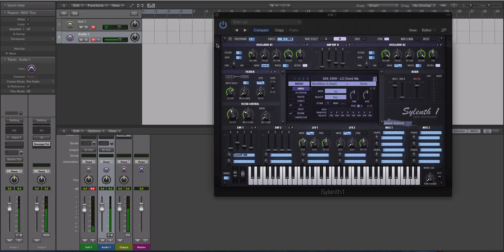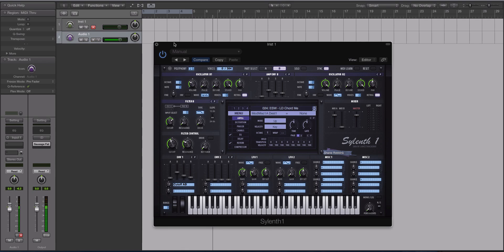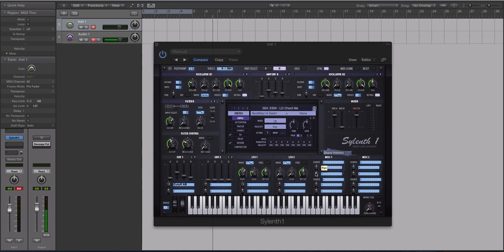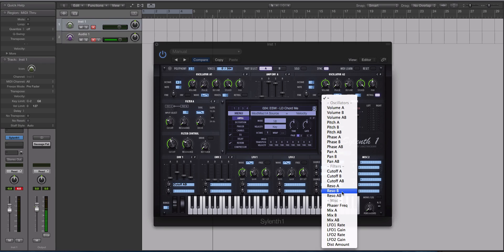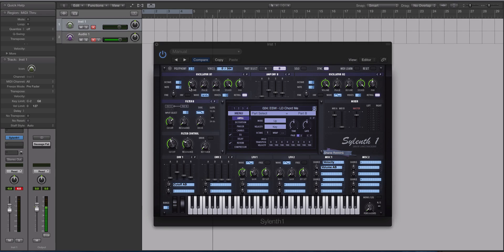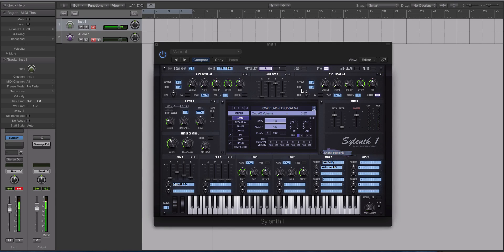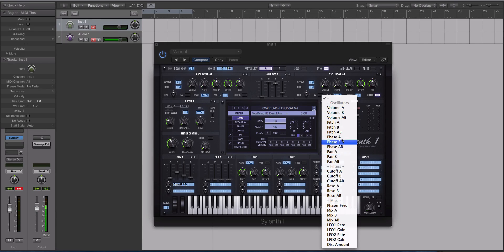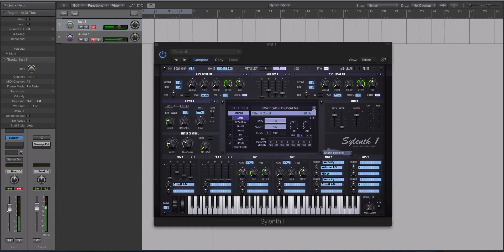Sylenth Tutorial - Velocity Sensitivity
In this tutorial Echo Sound Works shows you how to quickly make Sylenth velocity sensitive. This is a great tool for pads, plucks and leads!

All you have to do is modulate the Velocity as a source in the MSIC modulation slots and then choose a destination that makes sense for the specific sound. This may be Volume AB or Cut Off AB etc.

Cheers